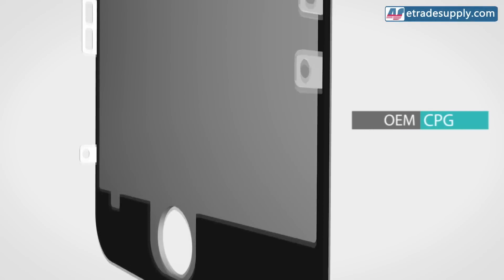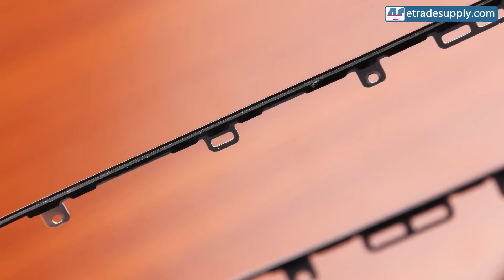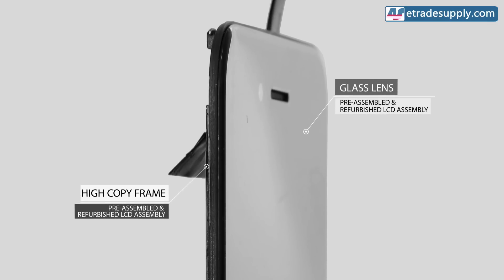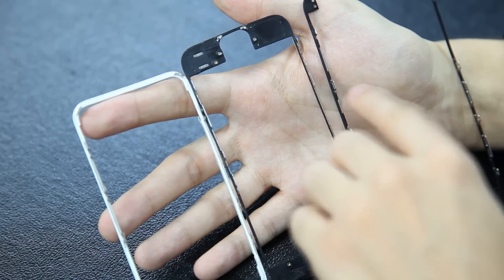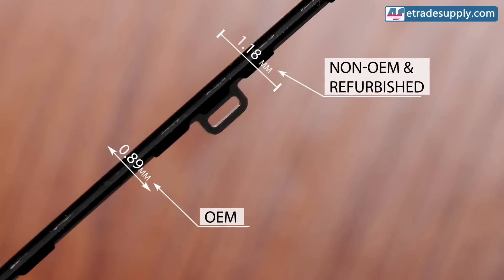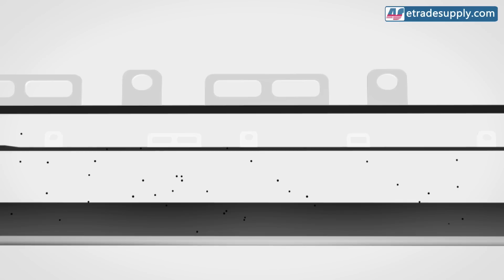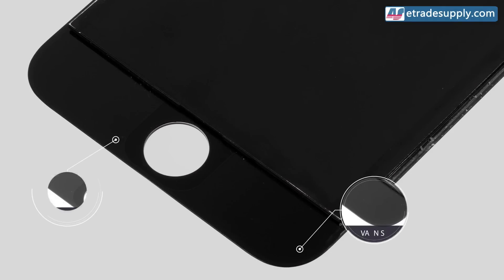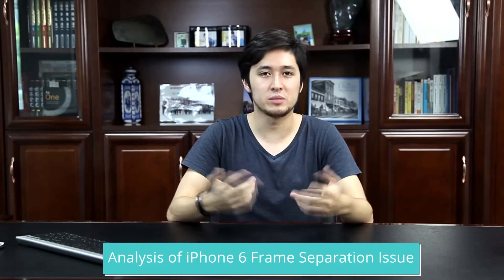Reasons & Solutions for iPhone 6 Frame and LCD Separation Issues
In this video, we show you our analysis of the iPhone 6 frame and LCD separation issue

Make sure your new-brought iPhone 6 LCD screen Assembly won't come across this issue! You can check the part here:
Replacement Part for Apple iPhone 6 LCD Screen and Digitizer Assembly with Frame and Home Button - Black - A Grade
Replacement Part for Apple iPhone 6 LCD Screen and Digitizer Assembly with Frame and Small Parts (without Home Button) -
Replacement Part for Apple iPhone 6 LCD Screen and Digitizer Assembly with Frame - Black - A Grade
Replacement Part for Apple iPhone 6 LCD Screen and Digitizer Assembly with Frame - White - A Grade

3 Factors influencing the work of  the Frame on iPhone 6 LCD Screen Assembly
00:29  Adhesive
02:20  Frame
03:12  Glass Lens